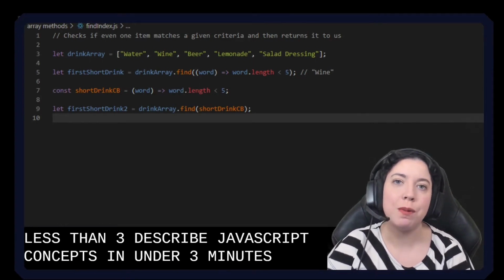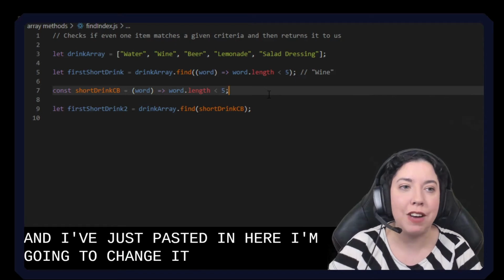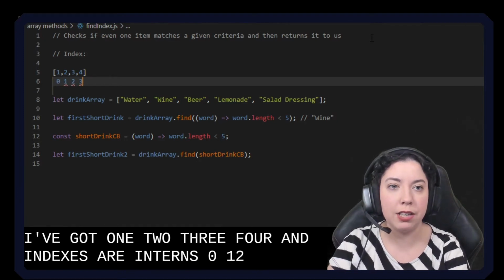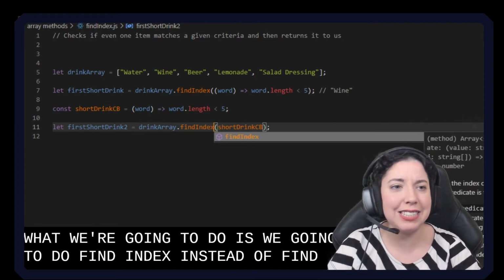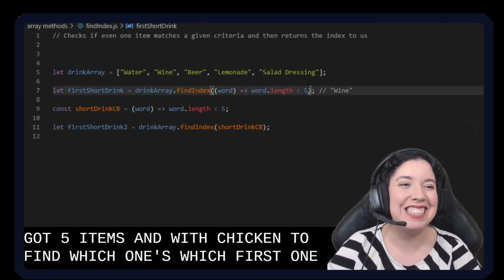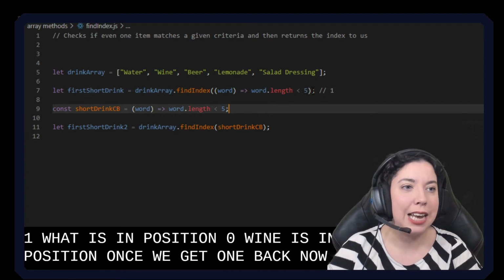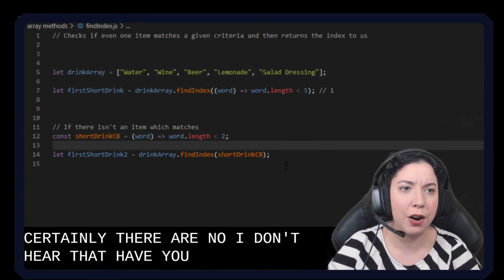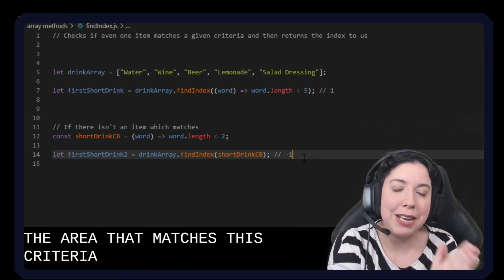What is the FINDINDEX Array Method? | JavaScript in LESS-THAN 3 | JavaScript Beginner Series